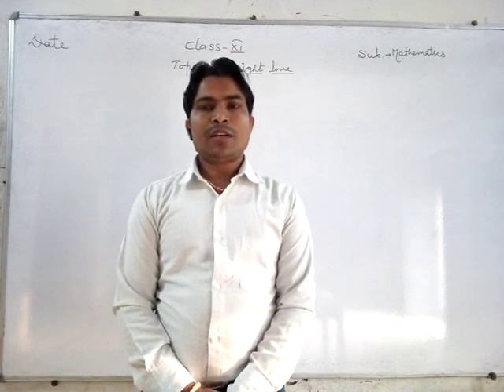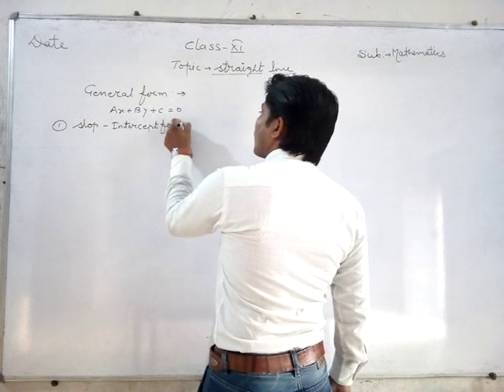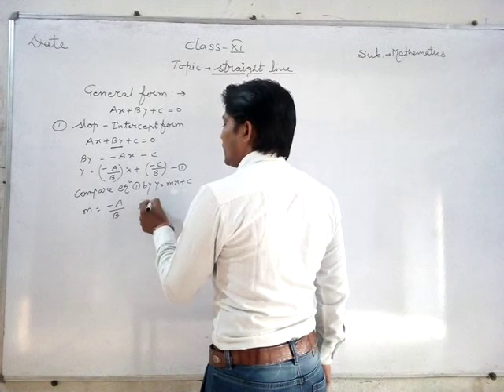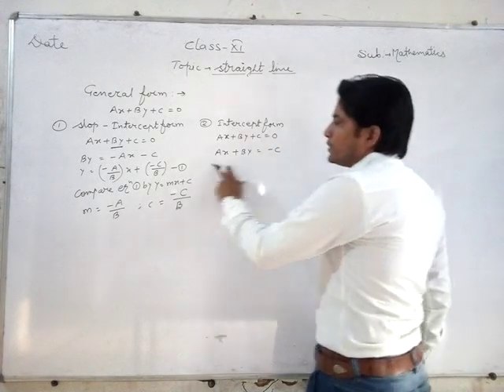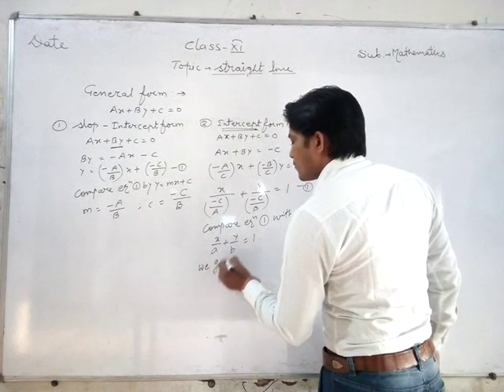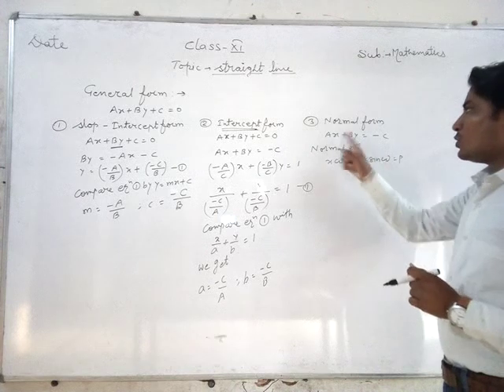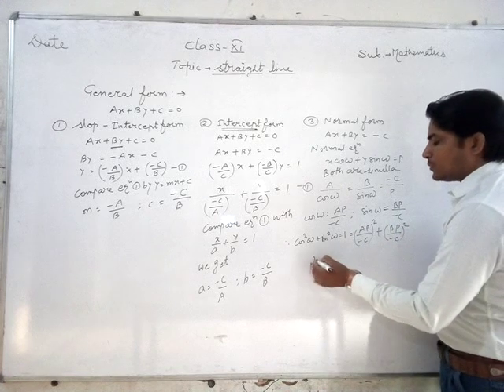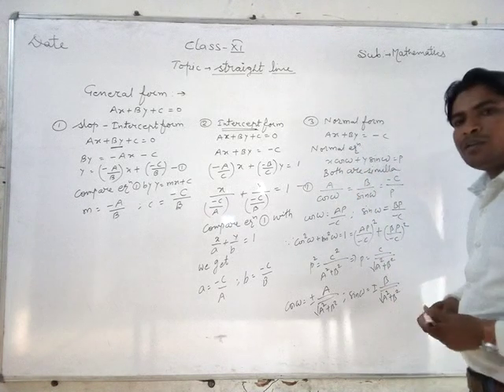STRAIGHT LINE CLASS 11 MATHS BY KAILASH SONAL